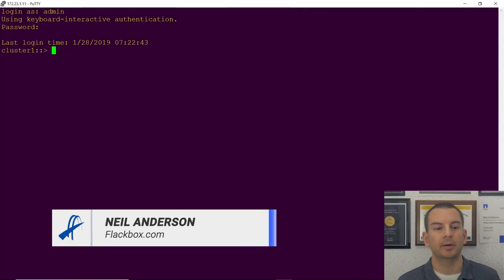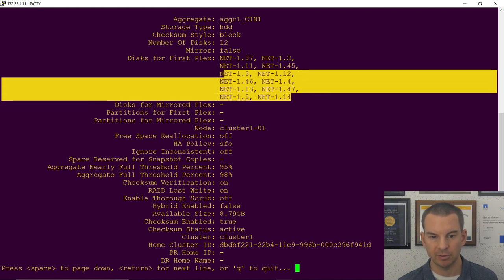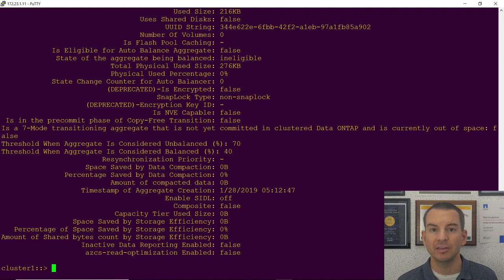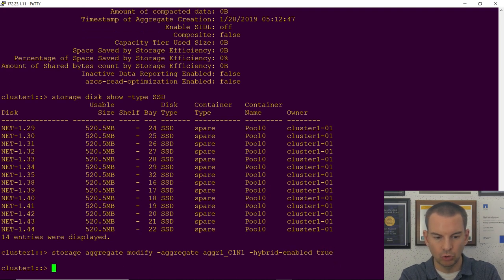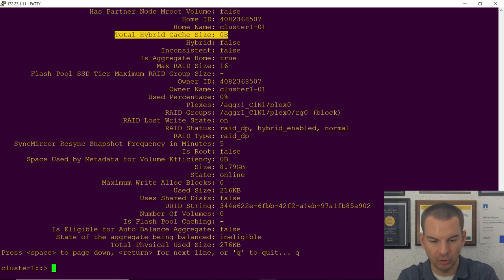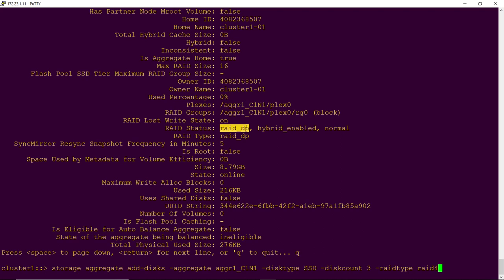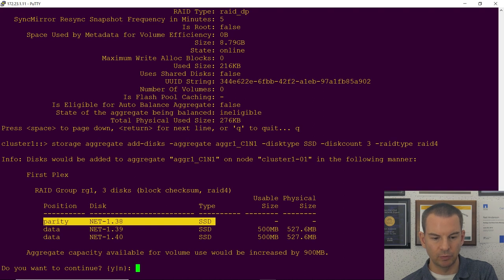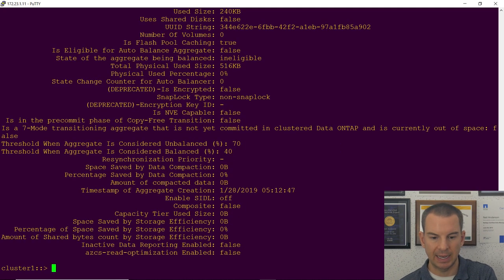Flash Pool Configuration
In this NetApp training tutorial, you'll learn how to create a Flash Pool Aggregate by converting an existing HDD-only Aggregate to Flash Pool.

for the full blog post with text and screenshots.

Thanks!
Neil